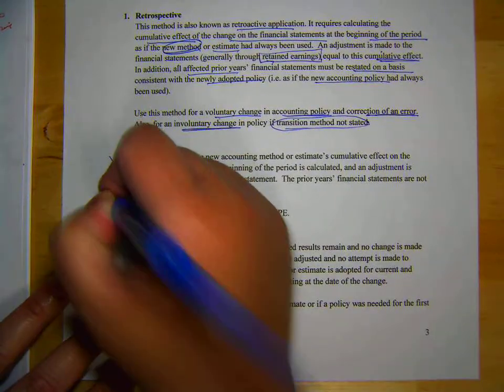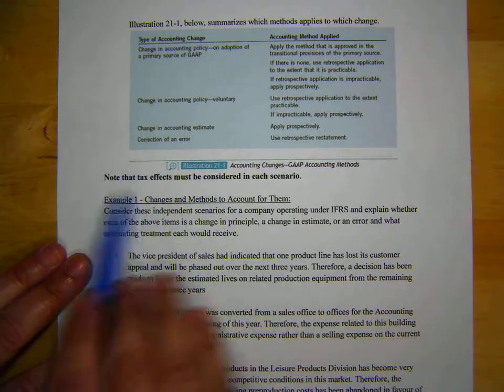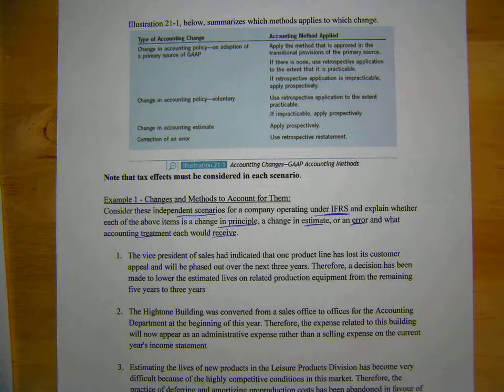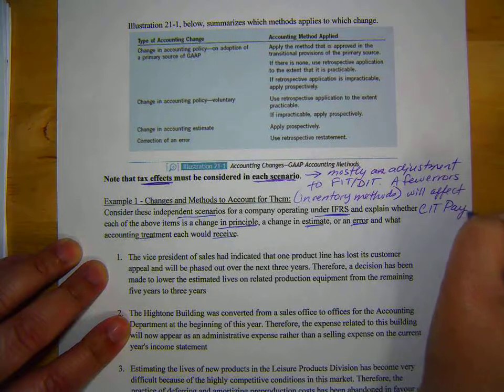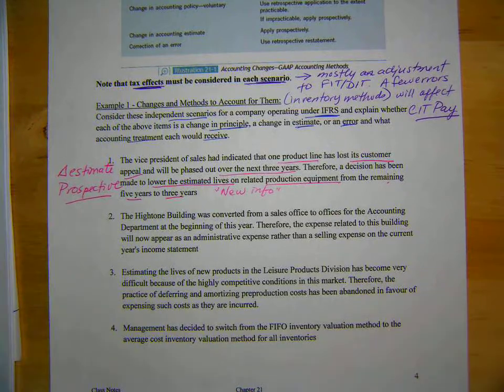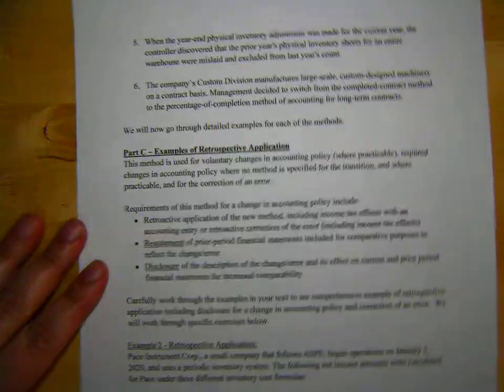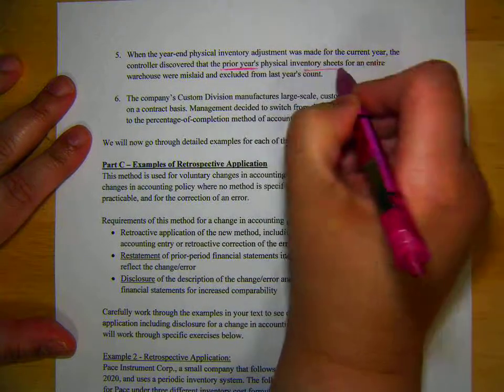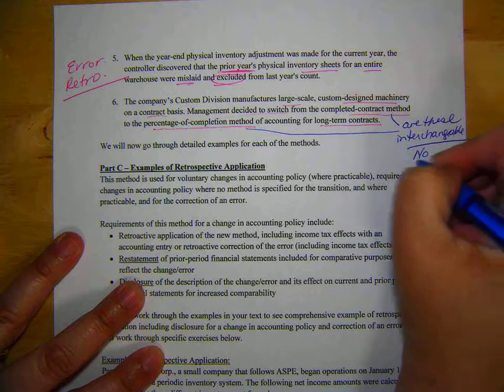Ch 21 Section B